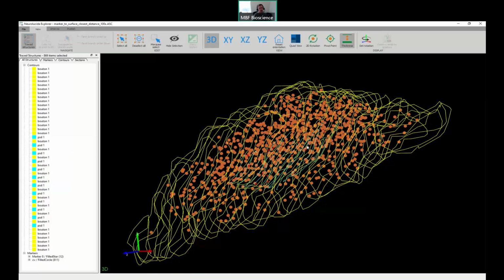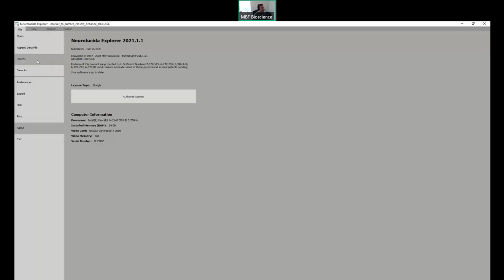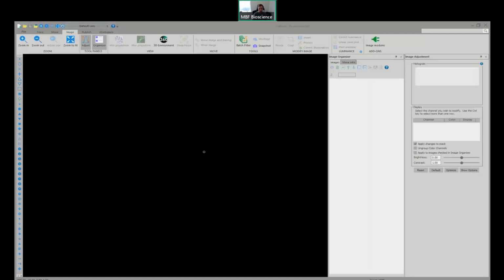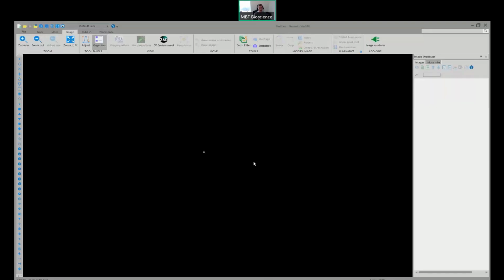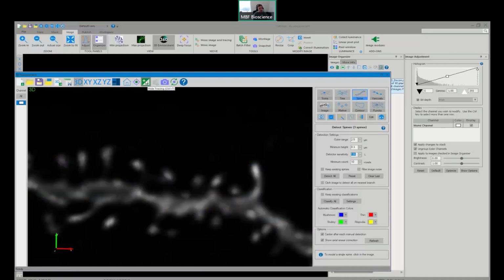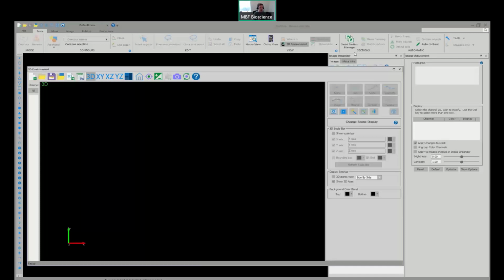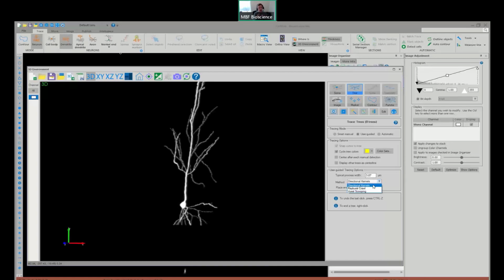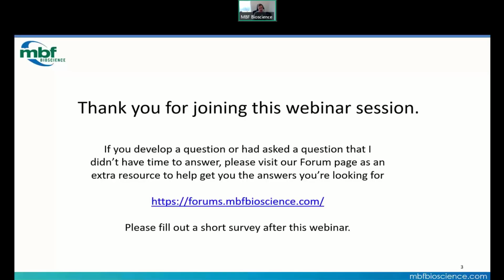Webinar: Q&A Session on the Quantitative Analysis Capabilities of Neurolucida Explorer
Join MBF Labs' Analyst, TJ Tetreault, in an all new TJIF webinar episode  where he answers questions on the quantitative analysis capabilities of Neurolucida Explorer.

0:00 Introduction
2:54 Markers in Neurolucida Explorer
7:13 Issues with Running Analyses
8:15 What are the Different Neuron Analyses
10:28 How to Change the Transparency of Images
16:24 Improving Spine Detection
22:00 Adjust Scaling in Neurolucida 360
27:12 Tracing Thick Trees in User-Guided Mode in Neurolucida 360
31:15 Check out MBF Forums
32:05 How to Recover Missing Spines
34:20 Ending